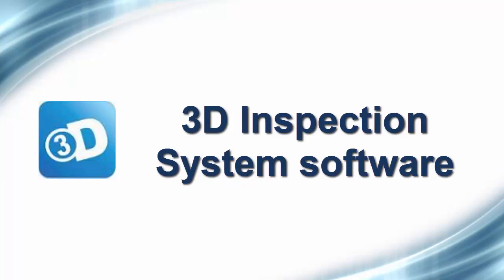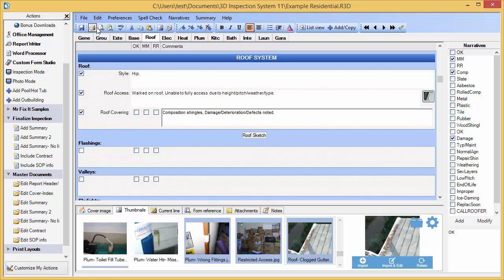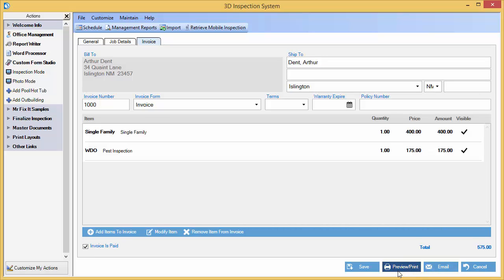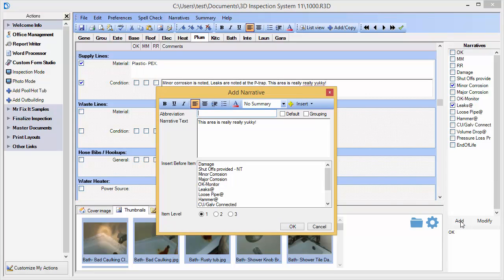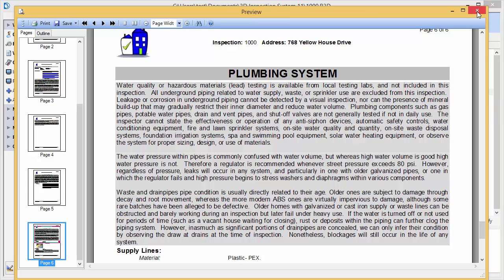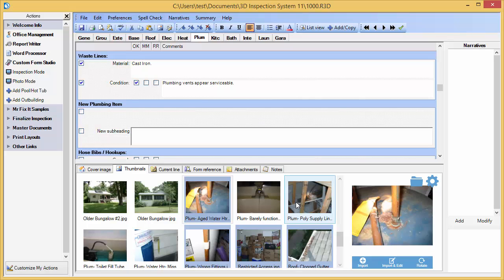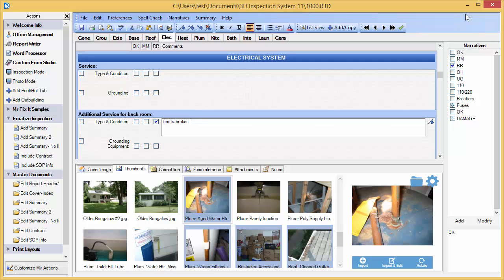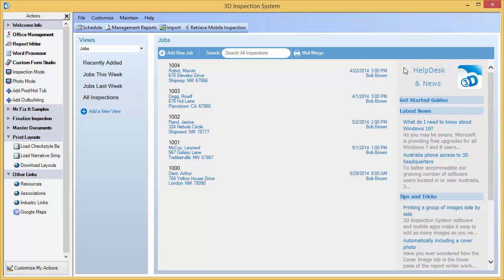Introducing 3D Inspection System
Why 3D? The most versatile inspection software benefits various industries and geographic locations, making it one of the most flexible and powerful solutions in its field. See a brief overview of some of the features included in this software package, and its easy to use interface.